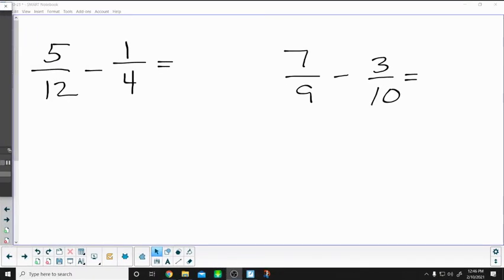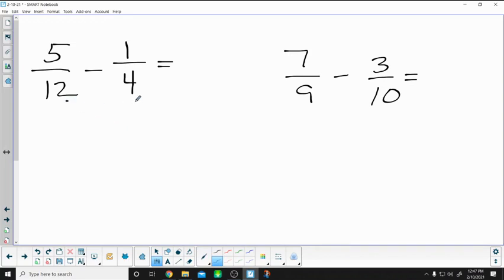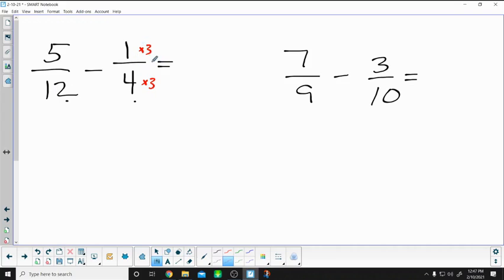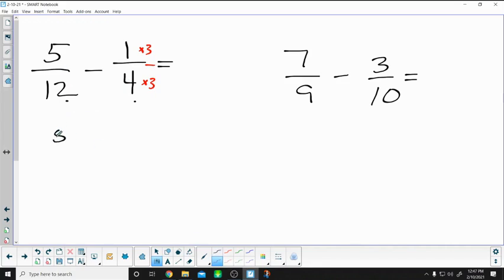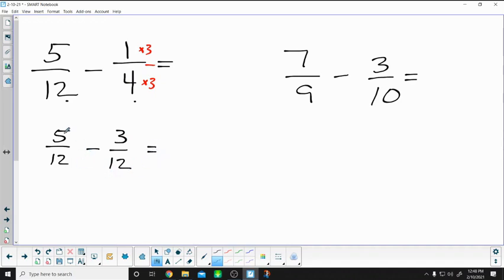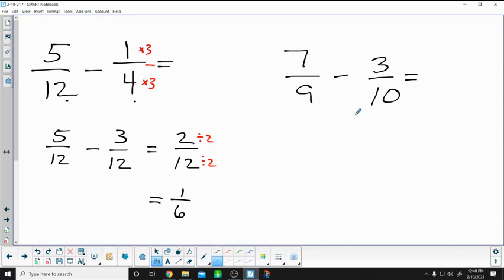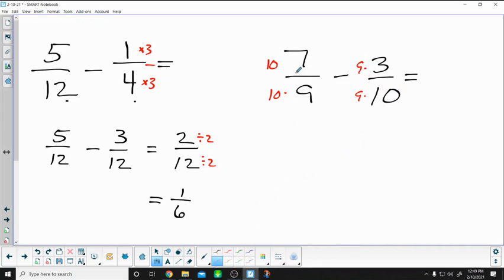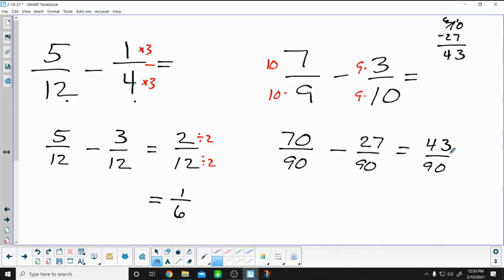Fractions - Subtracting Fractions with Different Denominators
In this video we will be adding fractions with the same denominator.